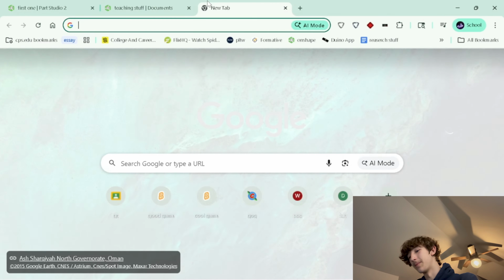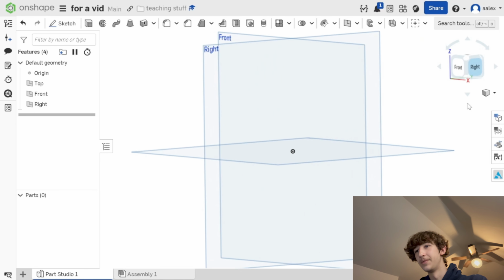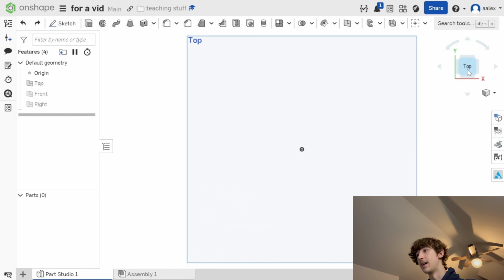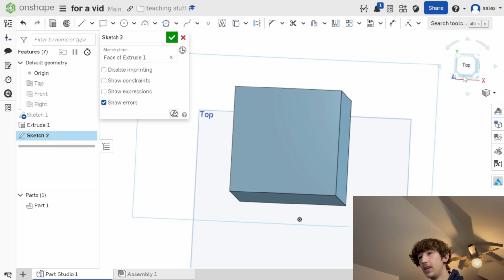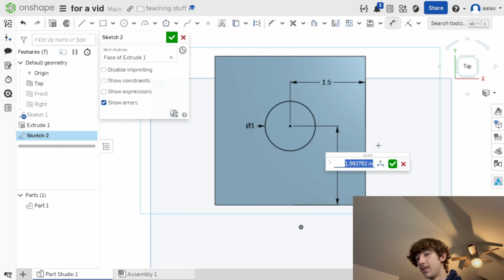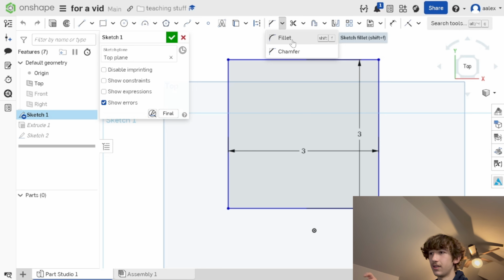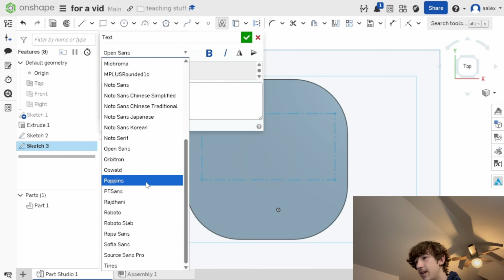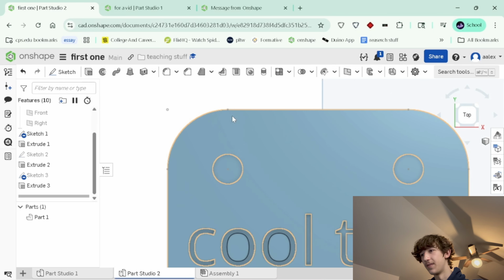onshape basics part 1